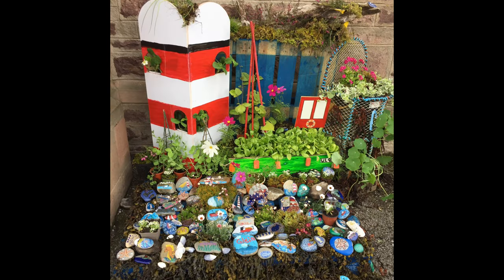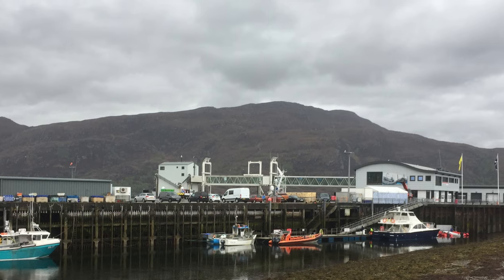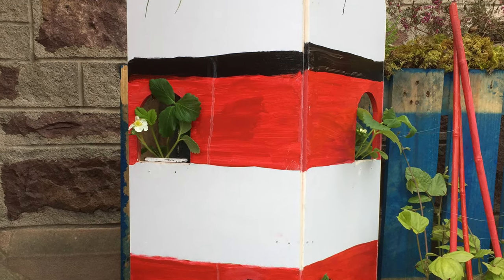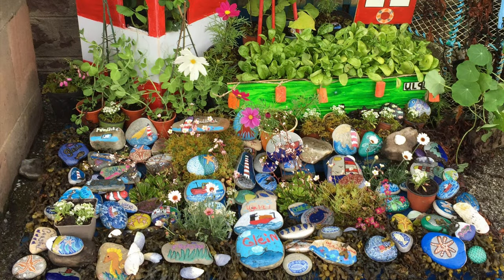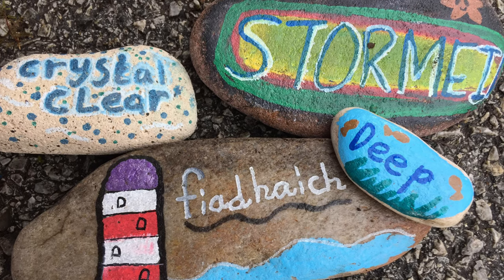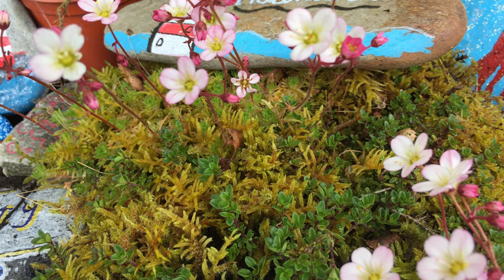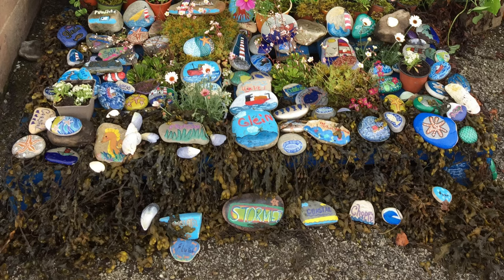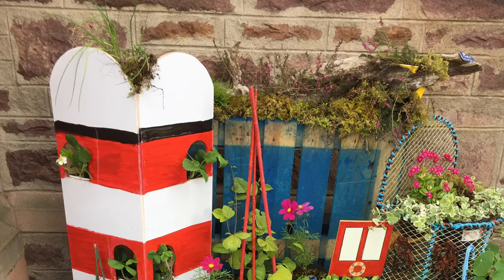Pocket Garden - Ullapool Primary